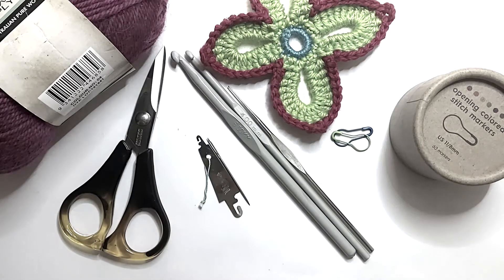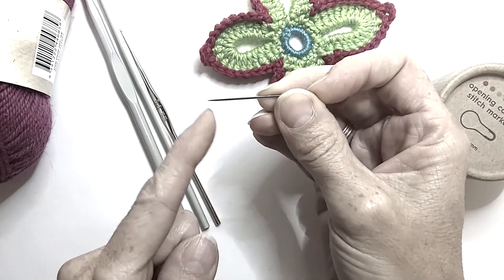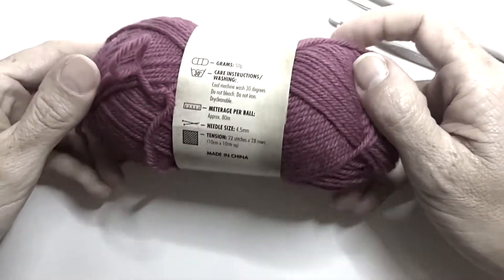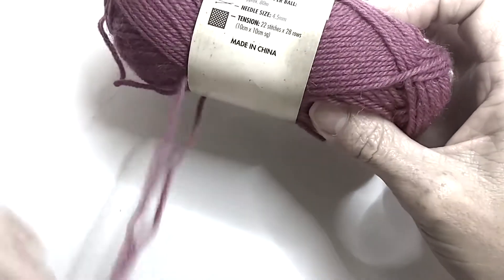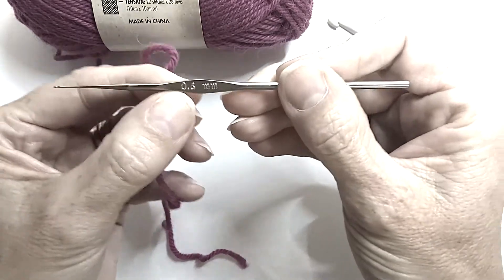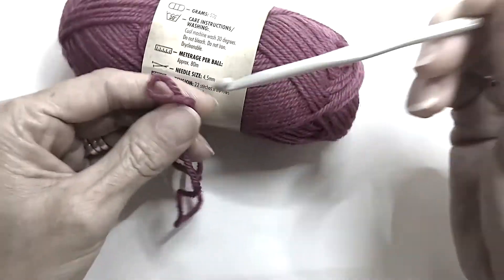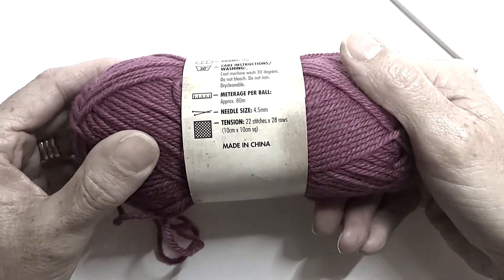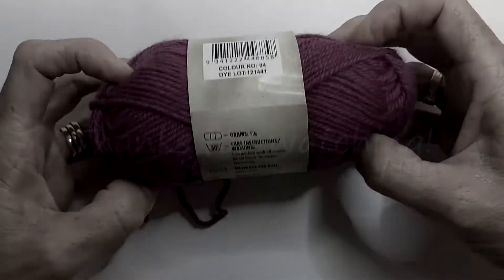Beginners Crochet Supplies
A short video about the supplies needed to start your crochet journey!